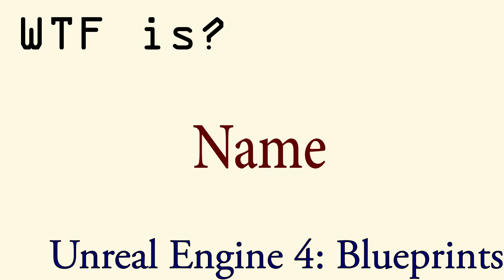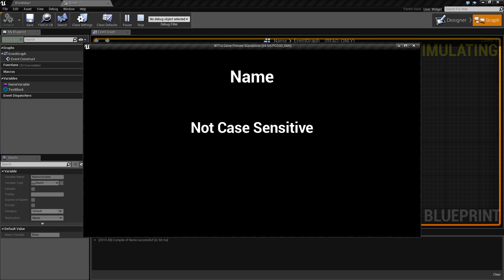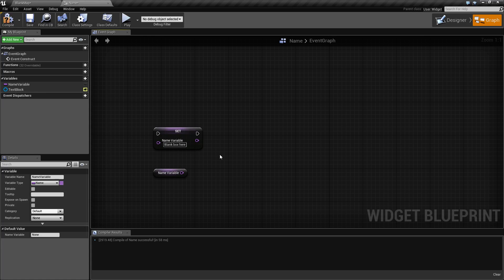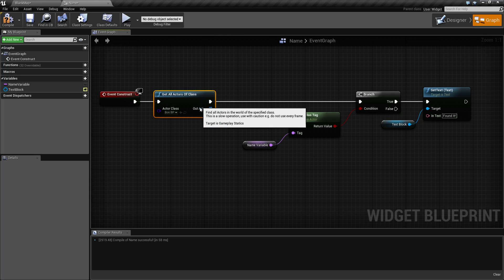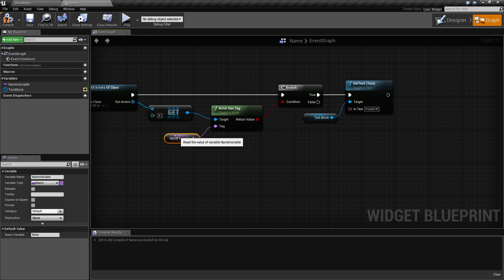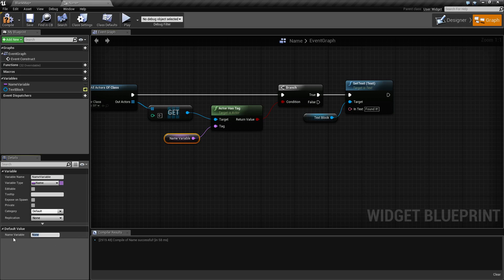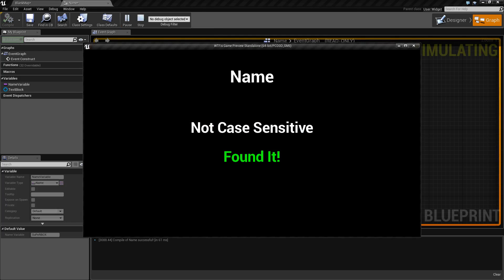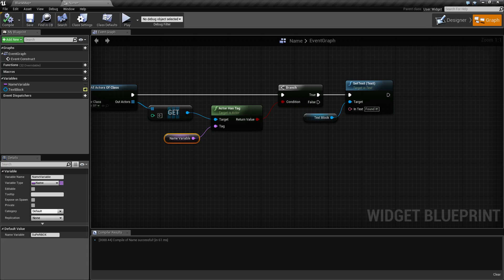WTF Is? A Name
What is a Name in Unreal Engine 4 Blueprints?